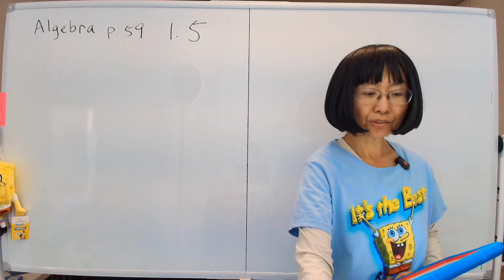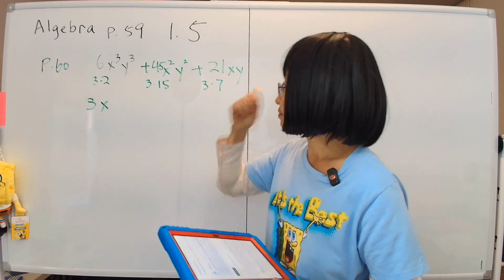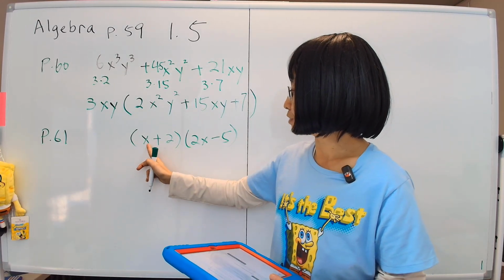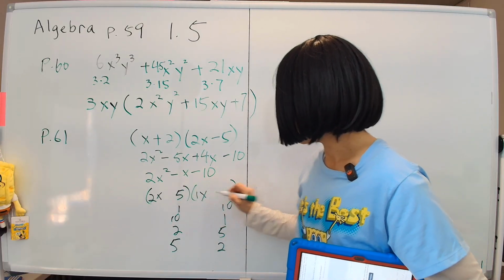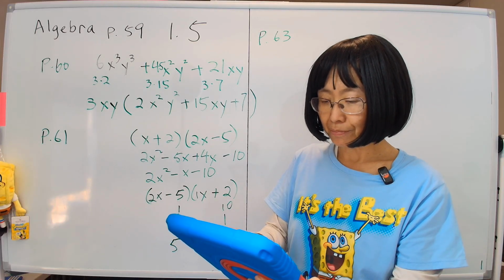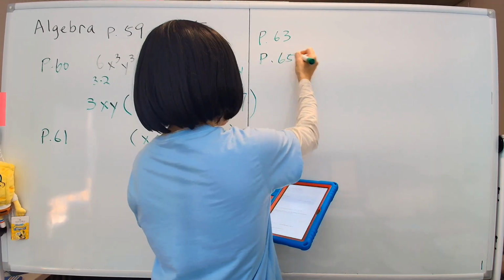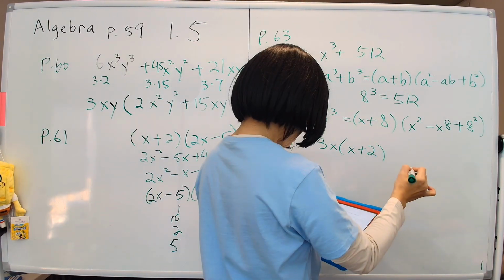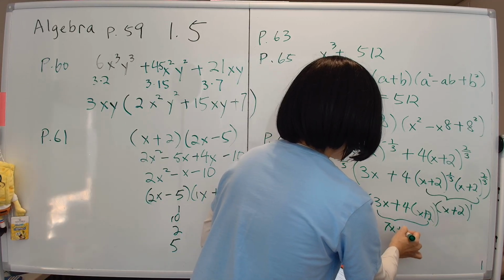Algebra Chapter 1.5 Factoring Polynomials with free Openstax textbook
Alegbra 1.5 Homework
p.60 Examples 1 to 8
p.67 Problems 7, 9, 11, 15, 23, 29, 33, 35, 37, 41, 45, 47, 49, 57, 59

Algebra Chapter 1.5 Factoring Polynomials with free Openstax textbook. Please download this previous version of Openstax textbook named College Alegebra 2e that I use in the video: